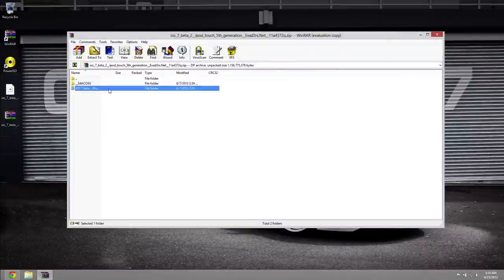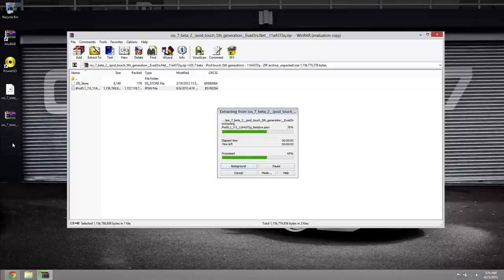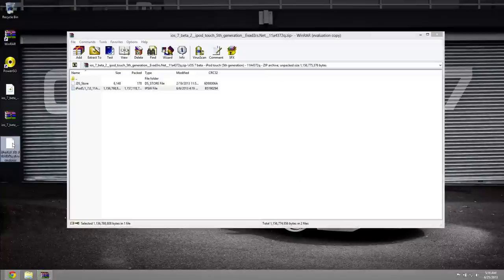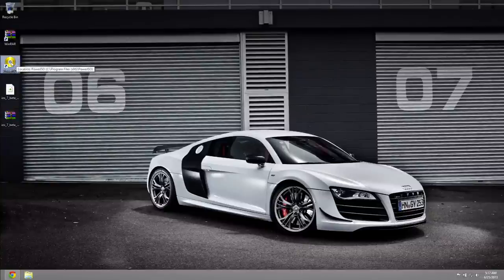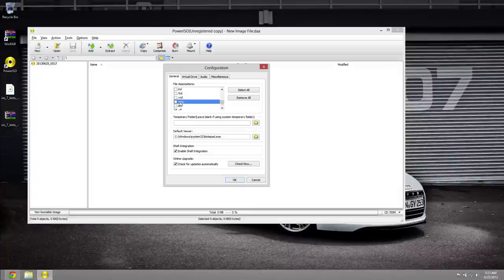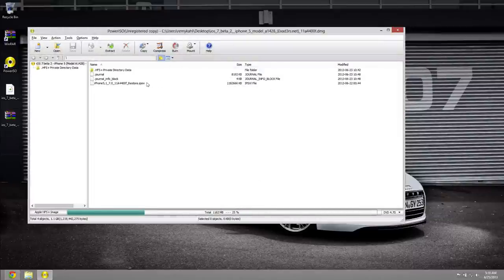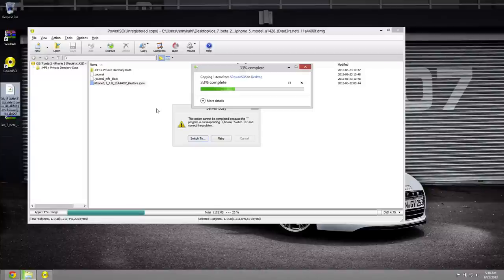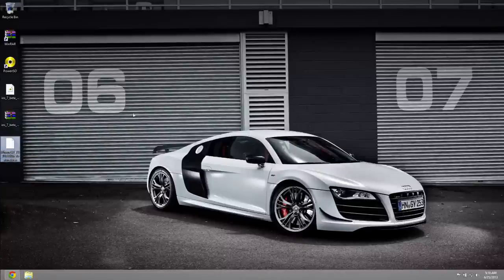How To Extract .ipsw From .dmg & .zip On Windows - iOS 7 Beta Download For Windows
Extras